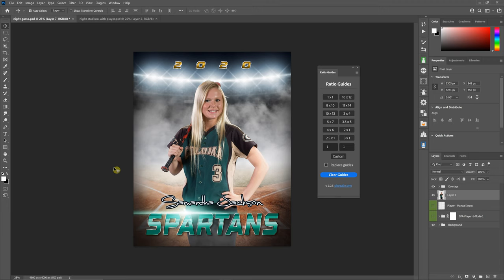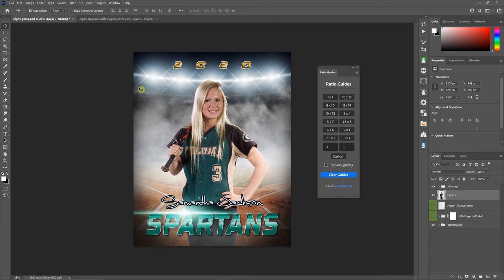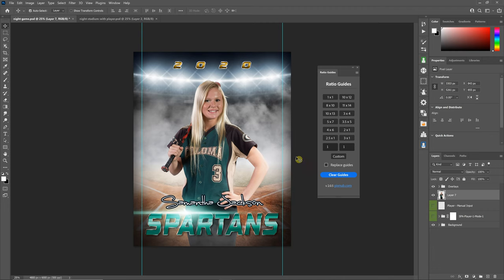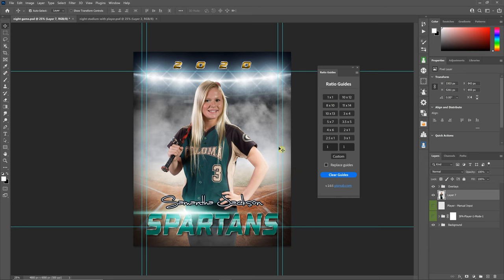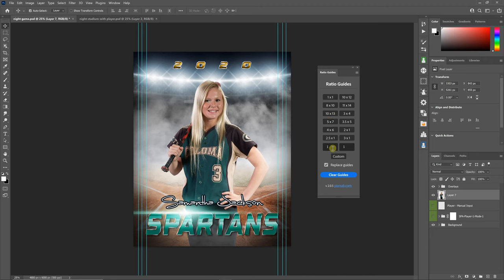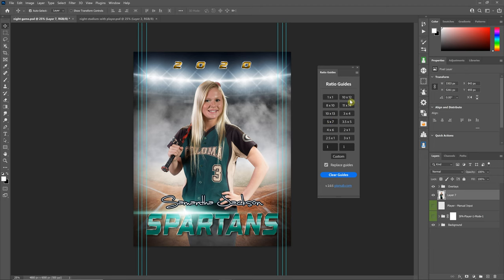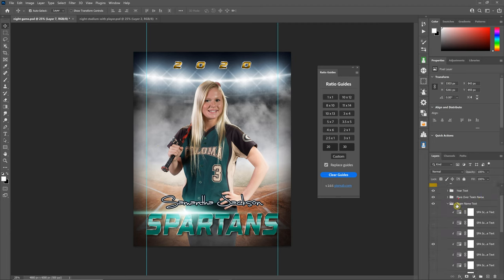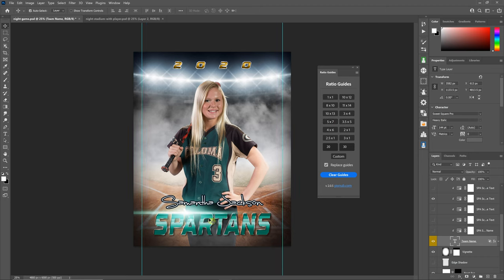Ratio Guides Plugin